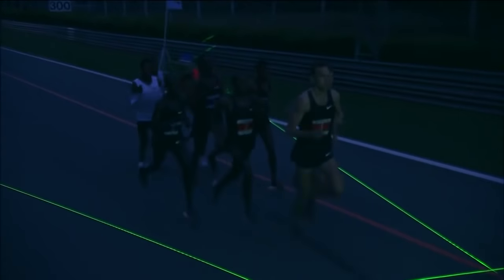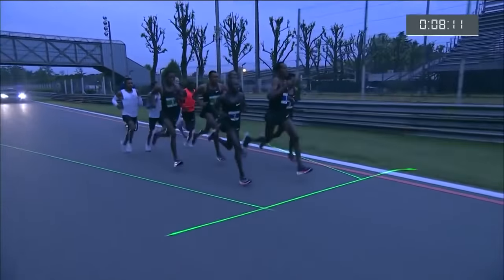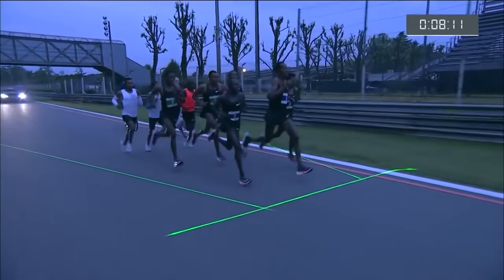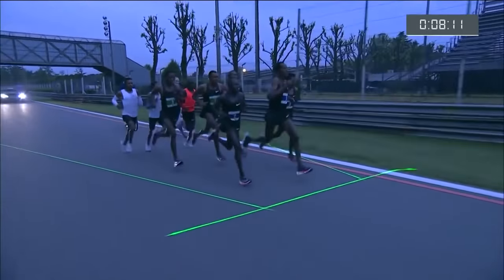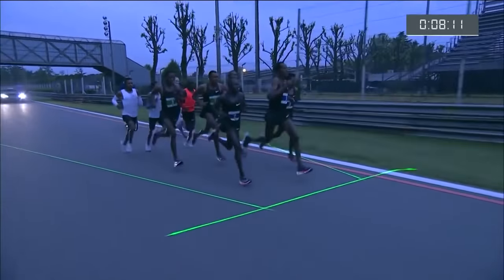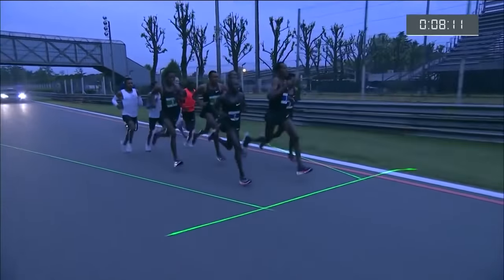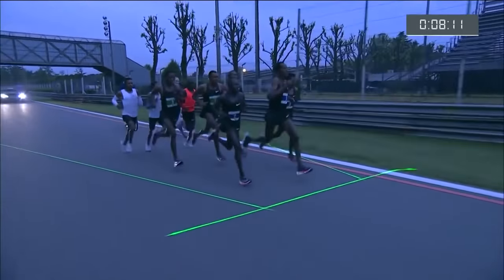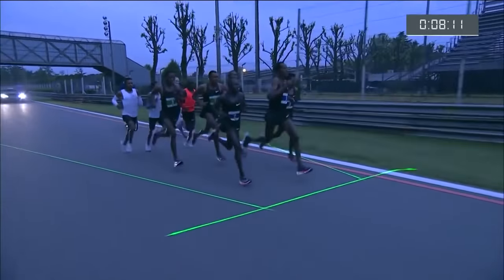Nike Breaking2 Sub 2hour Marathon Attempt with Eliud Kipchoge, Zersenay Tadese and Lelisa Desisa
THE BREAKING2 two-hour barrière Full Race with Paula Radcliffe
Strategy: These are the pacing and fueling techniques that will help to guide Lelisa Desisa, Eliud Kipchoge and Zersenay Tadese to the first-ever sub-two-hour marathon finish.

An electric car informs key information
In this attempt, pace is everything. To help Kipchoge, Desisa and Tadese remain aware of the pace they need to maintain to hit their 1:59:59 target, an electric car (that won’t blast the athletes with exhaust) will drive about six meters ahead of the pack, showing the race pace, the amount of time that has passed and the projected marathon finish time. “This is typical of most road races, but the Breaking2 lead car will update this info every 200 meters whereas other races typically update these stats every kilometer or 5K,” says Dr. Brett Kirby, researcher and lead physiologist of the Nike Sport Research Lab.

NNmarathon Pacers will help the runners keep record time
To break the two-hour barrier, the athletes can’t afford to go a second slower than they need to. That’s why a team of 30 pacers (made up of some of the world’s best distance runners, including Bernard Lagat) will aid the runners to a sub-two-hour race finish by running to help them maintain a steady race pace and by creating a wind divergence. Athletes were invited to join the pacer crew based on their running capabilities and temperament. “We needed calm, steady pace runners who can run the same speed repeatedly,” says Dr. Brad Wilkins, a physiologist and the director of Nike Explore Team Generation Research in the Nike Sport Research Lab who works with Kirby on all things Breaking2 science

Monza Italy: Eliud Kipchoge came a mere 26 seconds short finishing in 2hour and 25second over the marathon distance
Zersenay Tadesse also recorded a personal best time

Next up Eliud Kipchoge goes for the London Marathon 2018 after winning gold in the Rio Olympics 2016